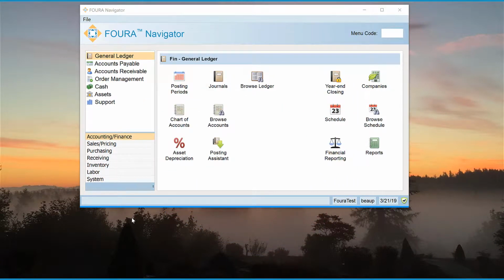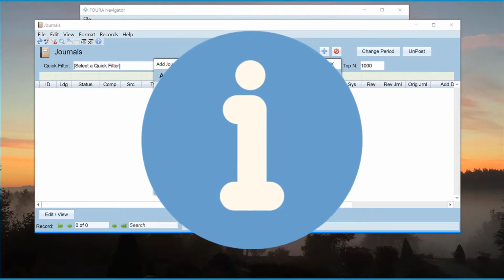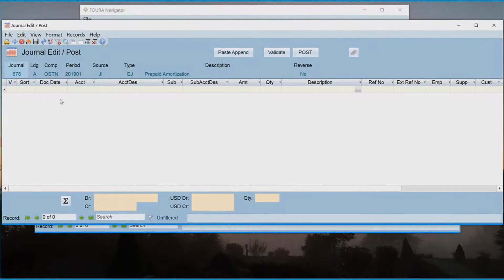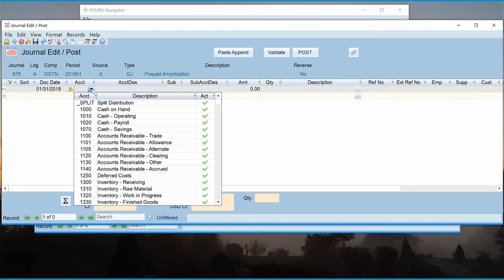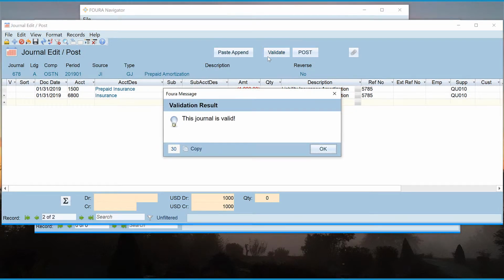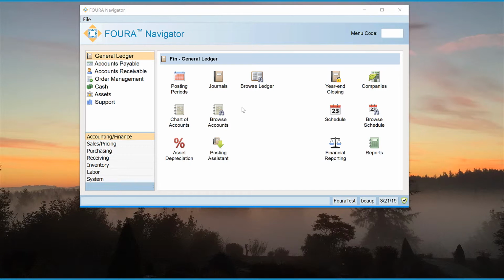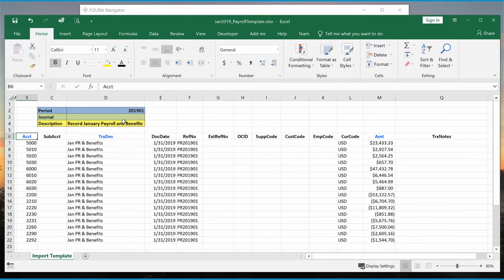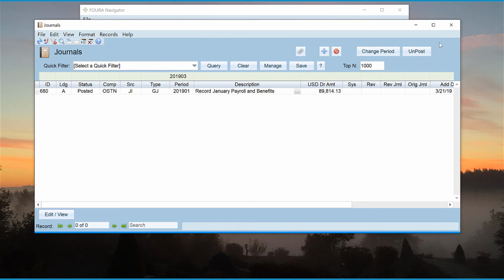How to Import Journal entries to the General Ledger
In this tutorial, we'll learn how to add a manual journal entry in Foura and post it to the General Ledger using two different methods.